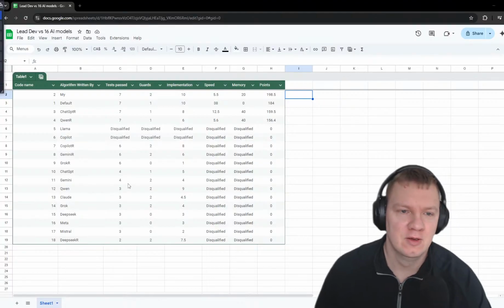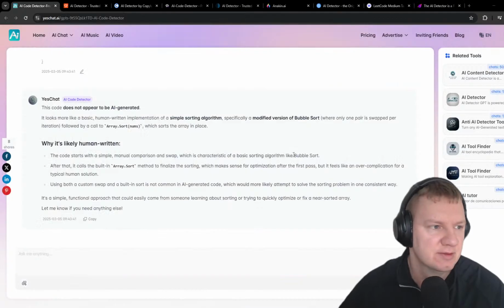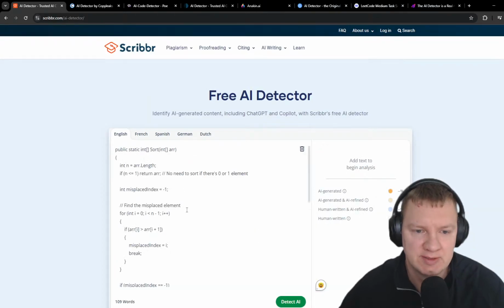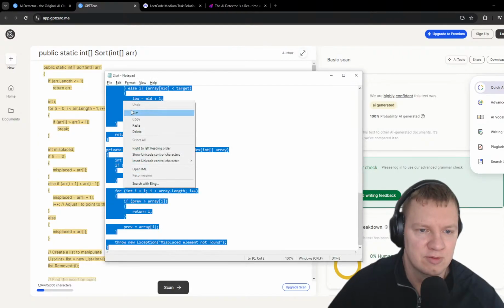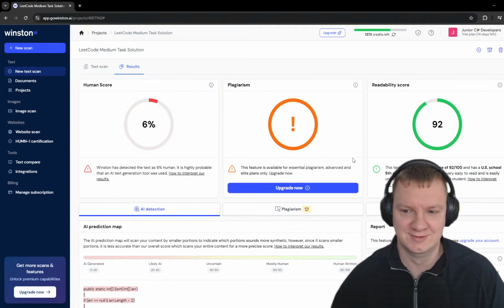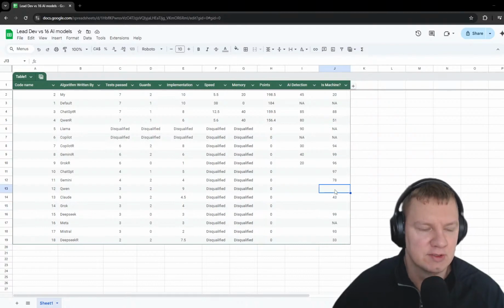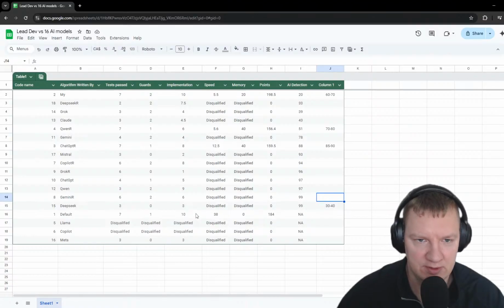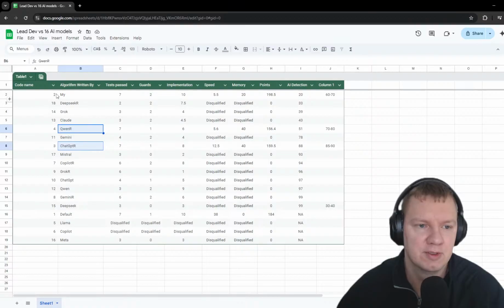Lead C# Dev vs 16 AI: solving a Medium LeetCode task (Part 3. AI Detection)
Using Visual Studio 2022, C# 13, and .NET 10.